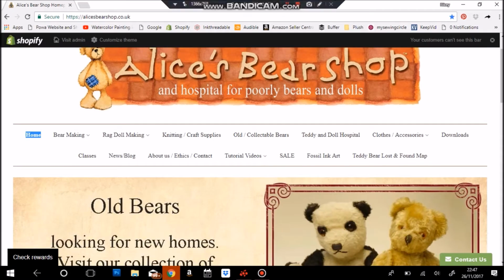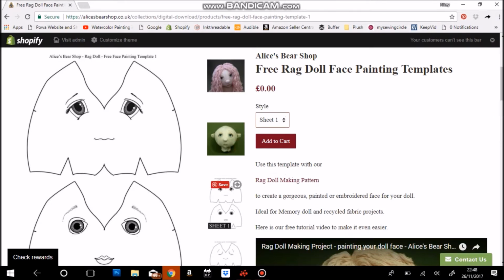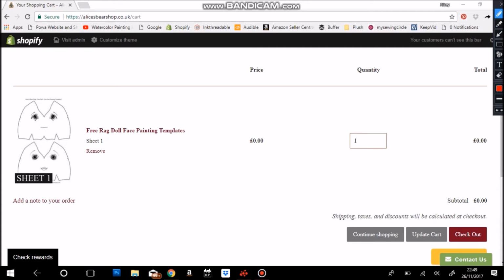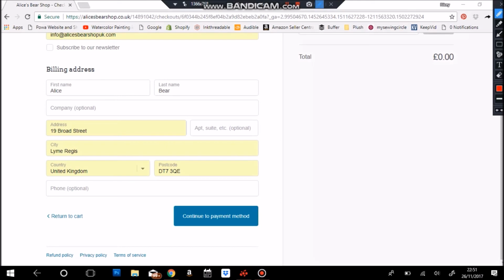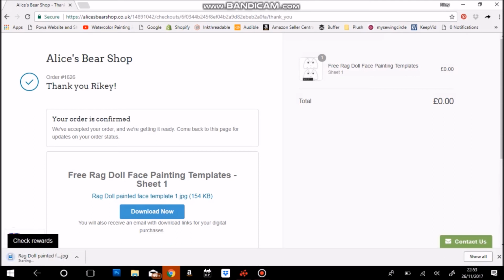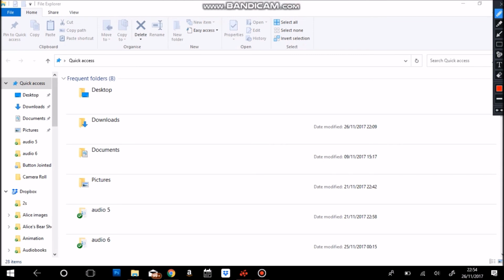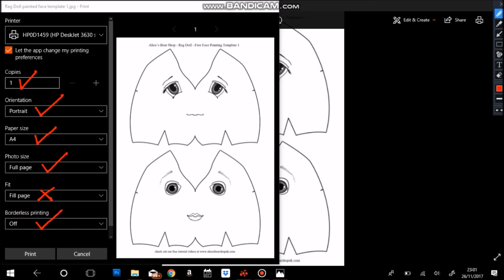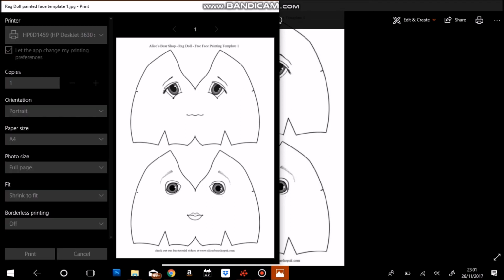How to Download and Print from our Website.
In this stand alone step by step tutorial video. Rikey will guide you through the process of Downloading and Printing products from our Website.

You might like to open a separate window and follow along.

In this tutorial we will download and print our free face painting template. These same steps apply to all of our digital downloads.